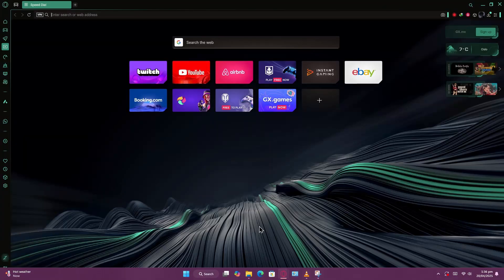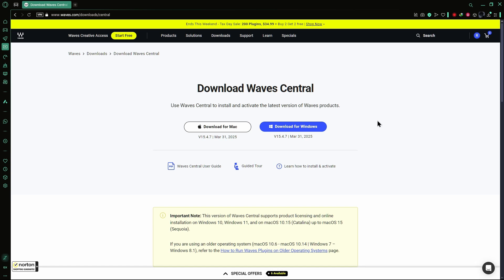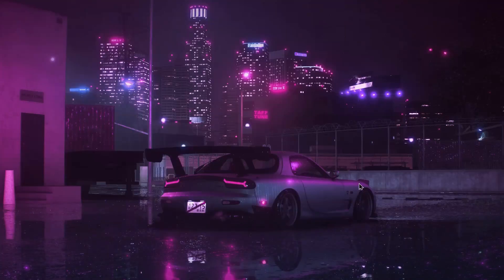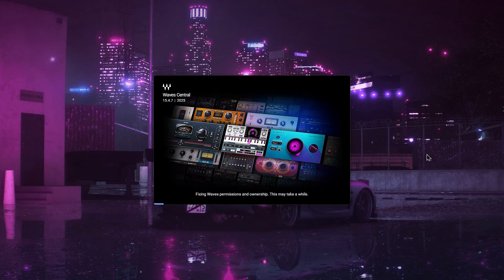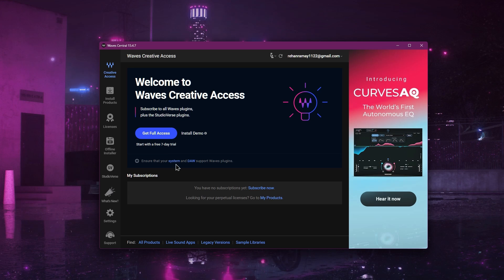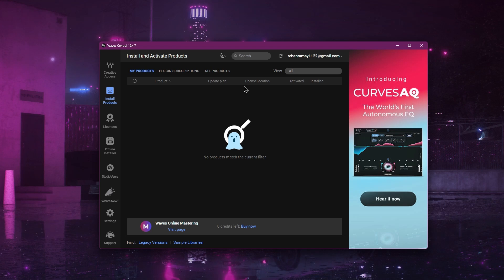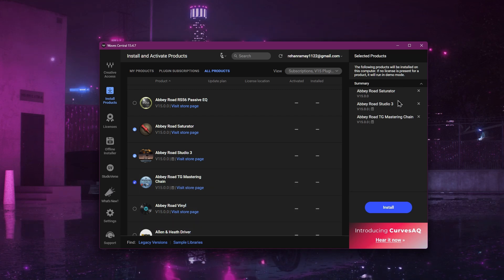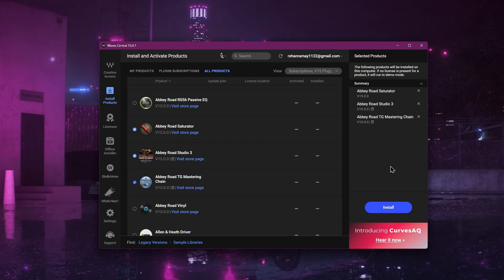How to Install Waves Plugins in FL Studio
In this quick tutorial, I show you how to Install Waves Plugins in FL Studio.